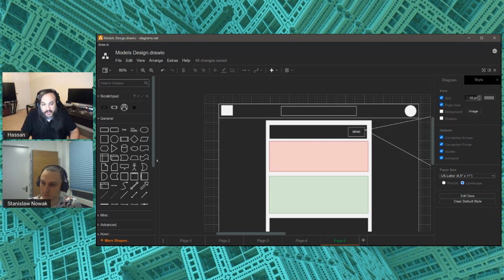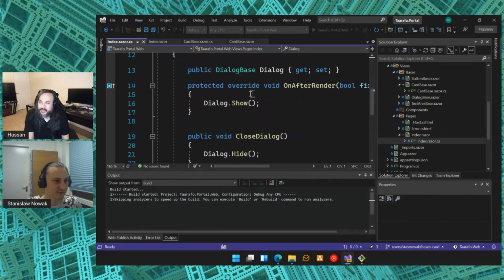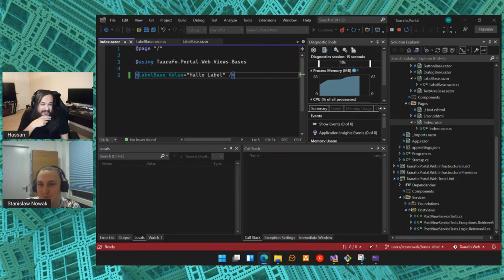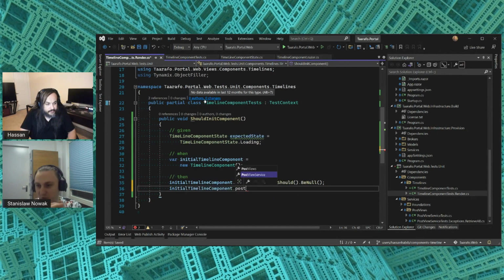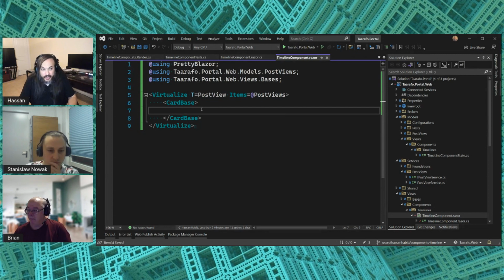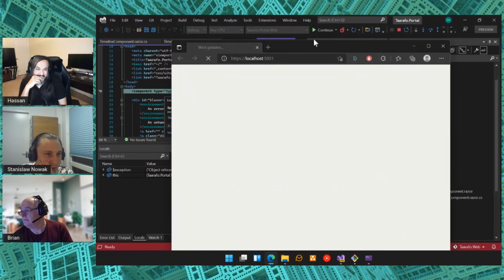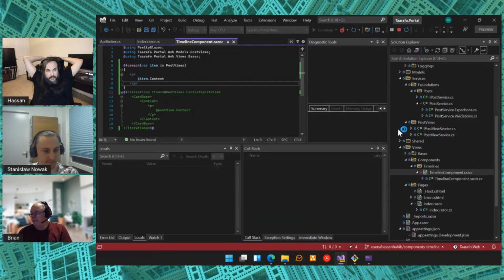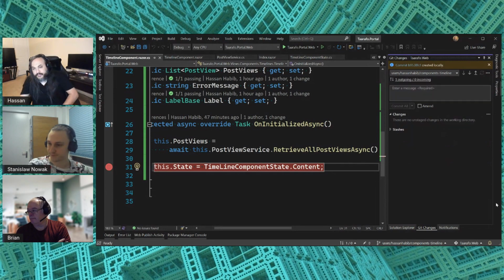EFS028: Building Timeline in Blazor (Part 1)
In this session, Stainslaw, Brian and I will work through building a social media timeline in Blazor check it out here: